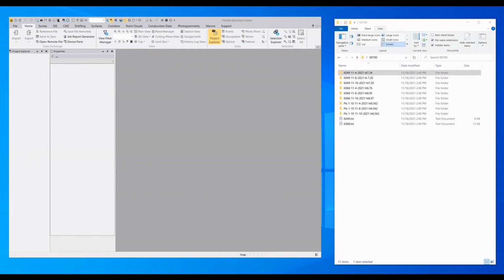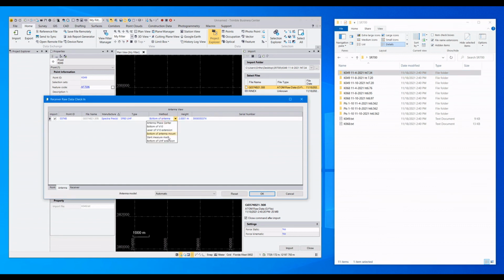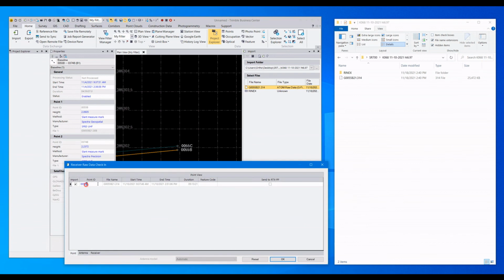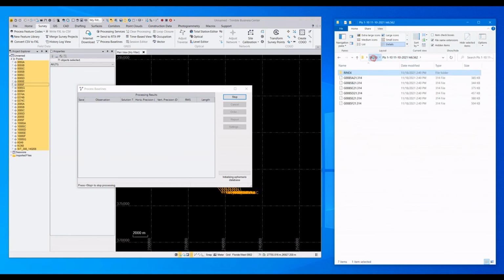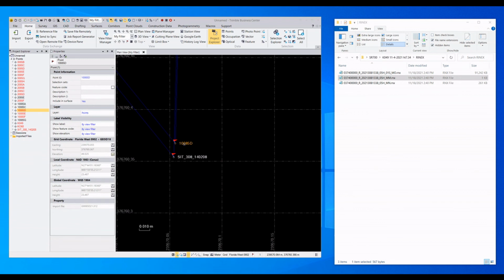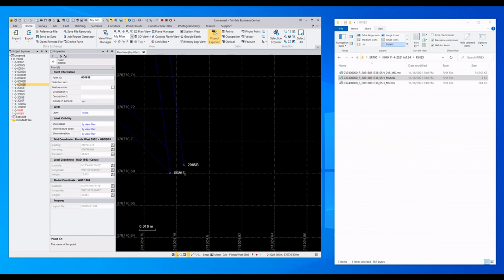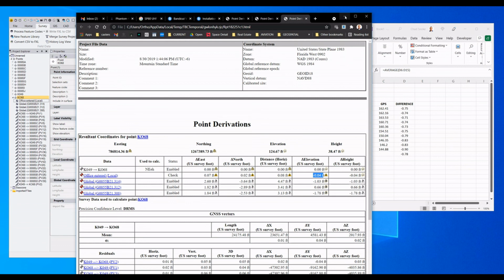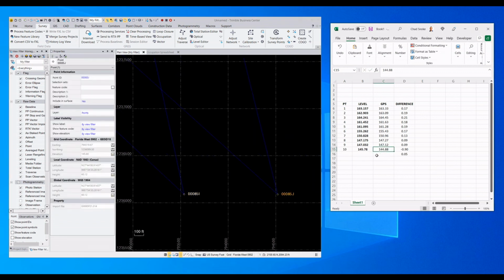TBC Static Analysis